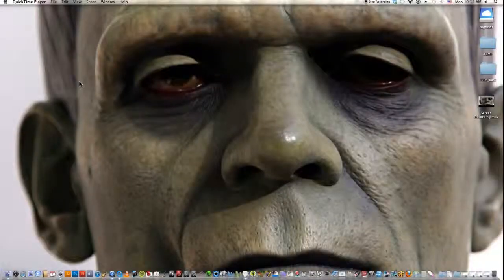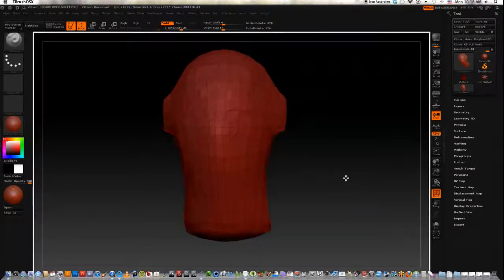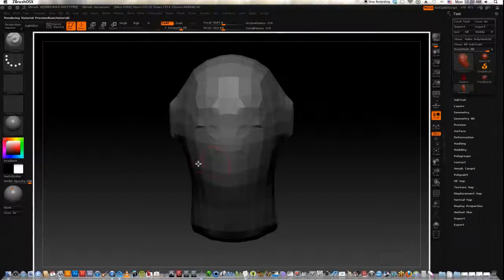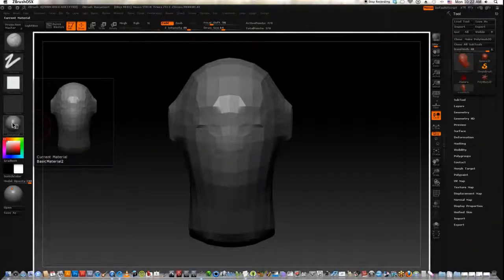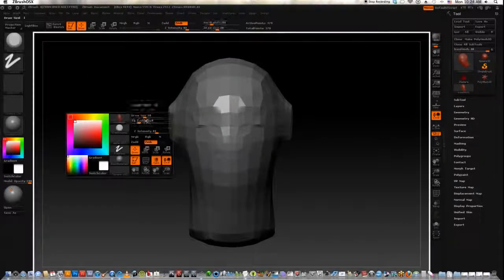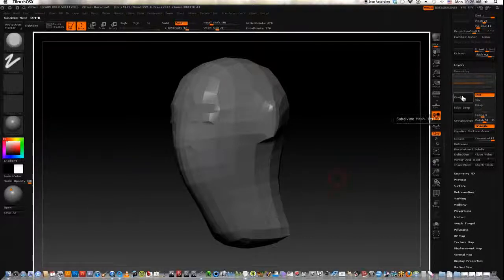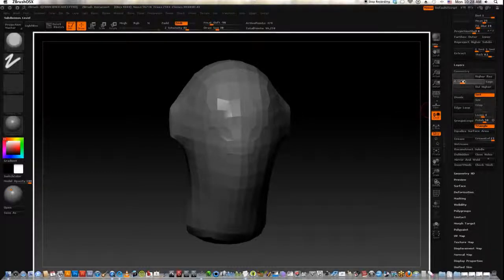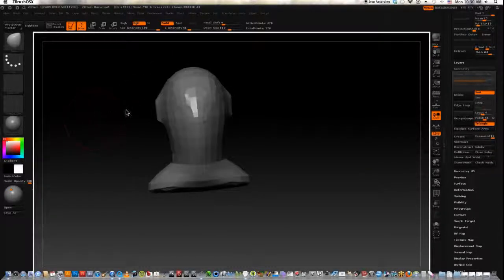PRM WK1 ORGANIC 09 ZBrush Basics Part01